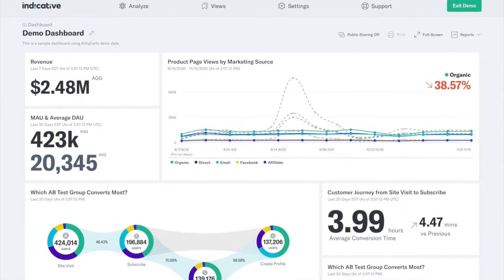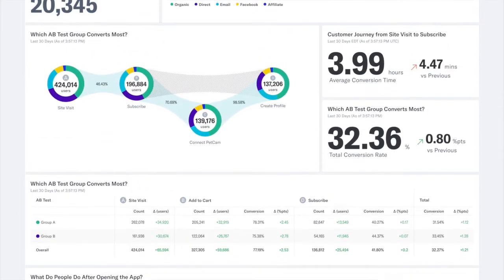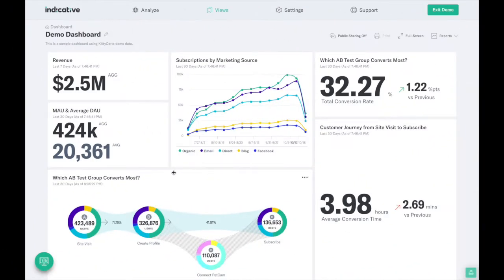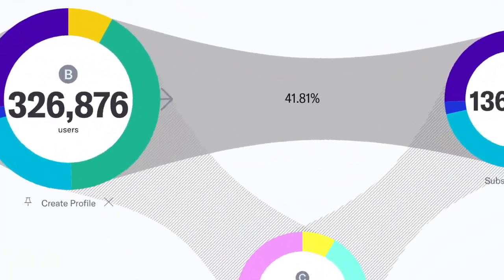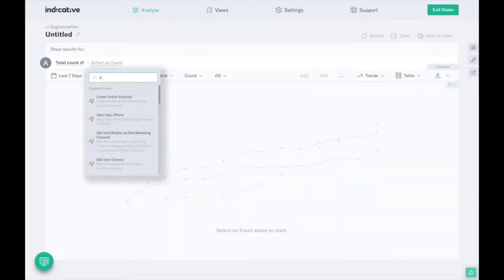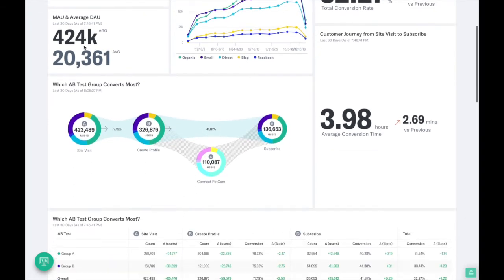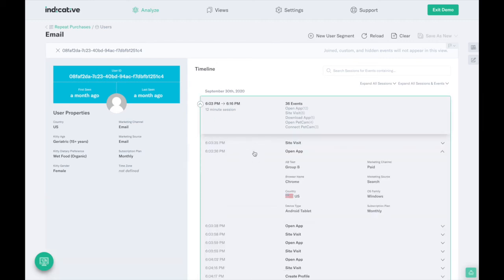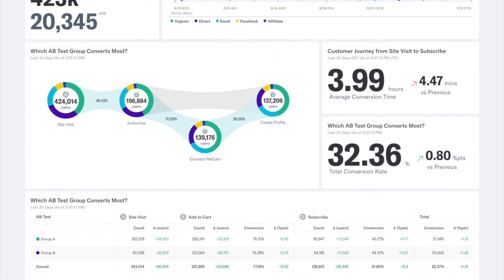How to Use Product Analytics To Grow Your Business | Indicative Demo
This video explains how to use the Indicative product analytics platform. Indicative is the only product analytics platform for product managers, marketers, and data analysts that connects directly to your data warehouse.